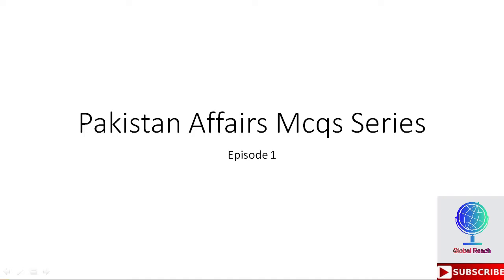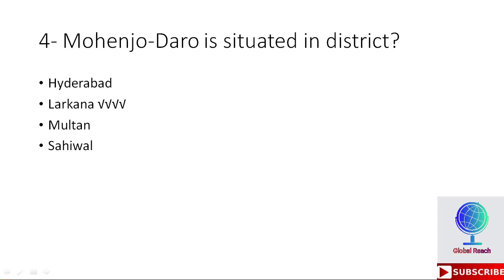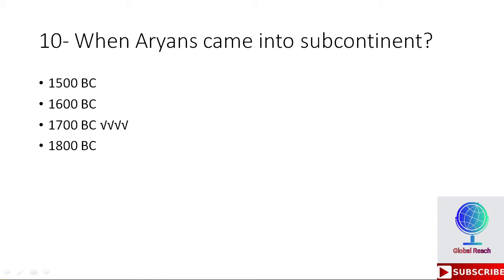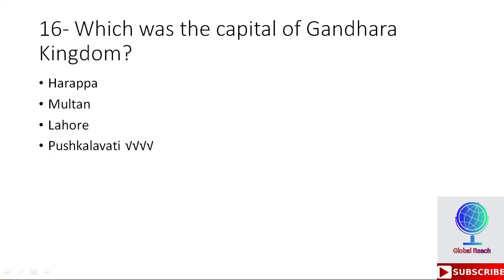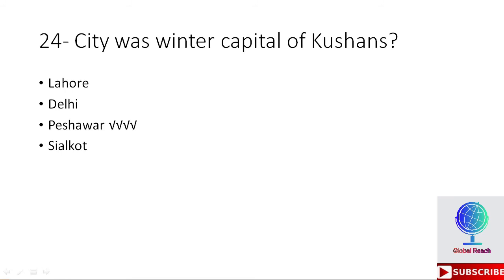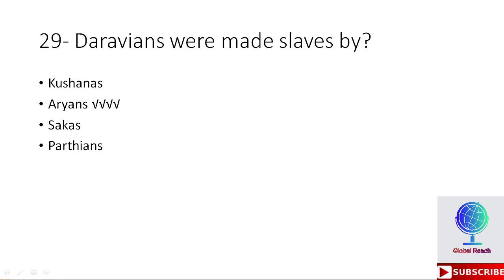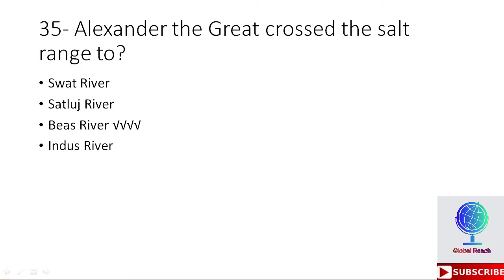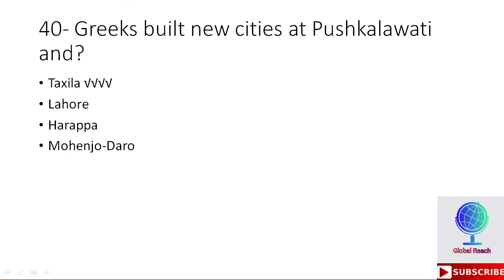Episode 1 II Indus Valley Civilization II Pakistan Affairs MCQs II FPSC CSS PMS PPSC SPSC NTS BSPC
This is the Pakistan Affairs MCQs Series for the exams preparation of job recruitment test by the Federal Public Service Commission and the Provincial Service Commission in the form of CSS, PMS, PPSC, SPSC, BPSC, KPPSC, NTS, OTS, ETEA, and other departmental exams by government organizations.
Playlist Link;
This video series is recommended for you because it will cover the maximum syllabus of Pakistan Affairs, Pakistan Studies, and the syllabus from Indo-Pak History as well.

This Pakistan Affairs MCQs Series will assist online CSS PMS preparation and self-study for CSS PMS aspirants.